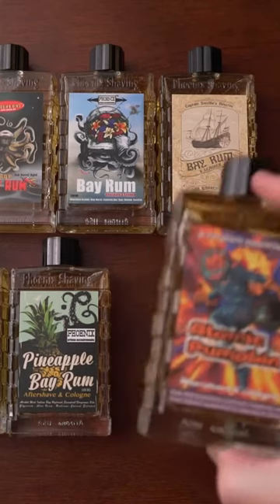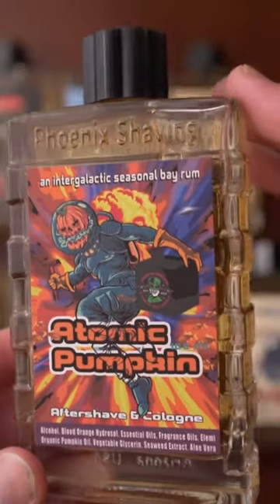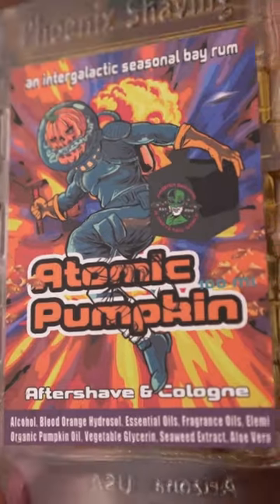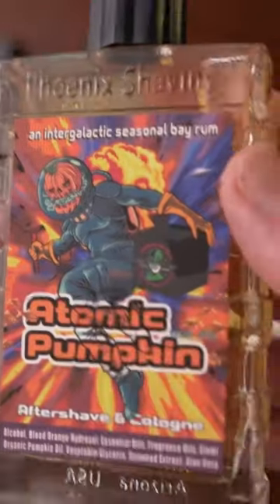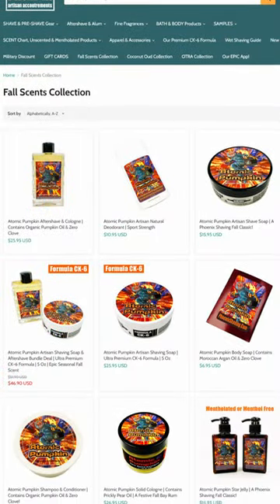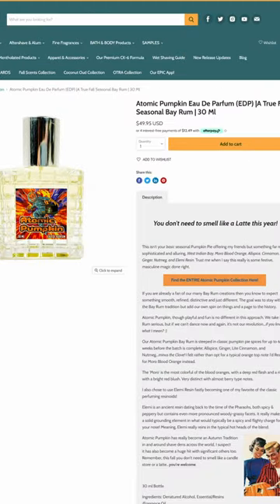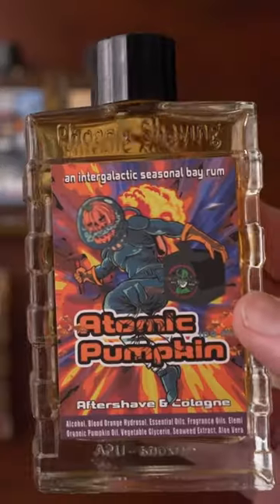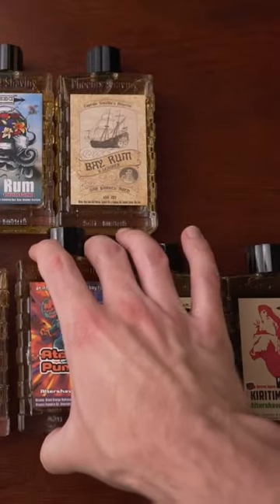The BEST Fall scent is here again!